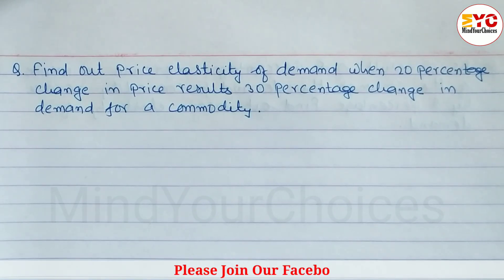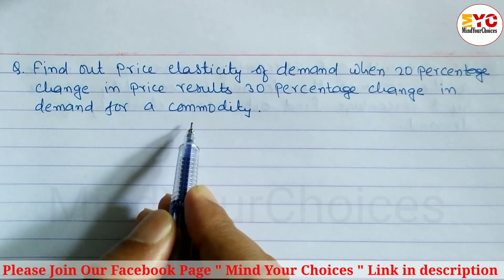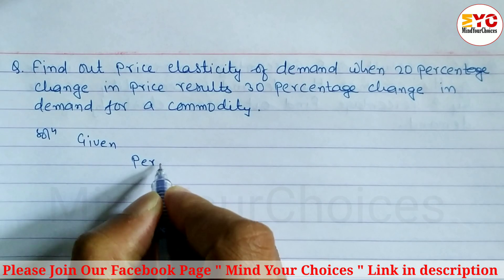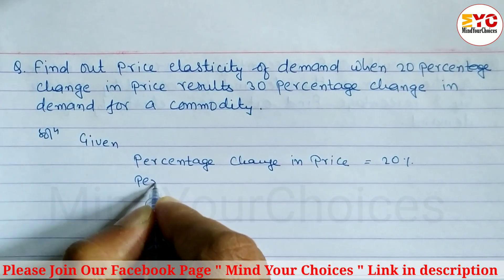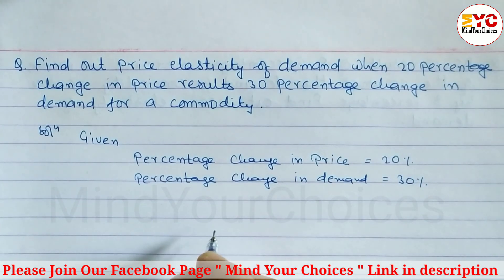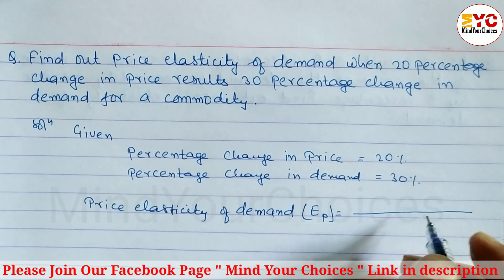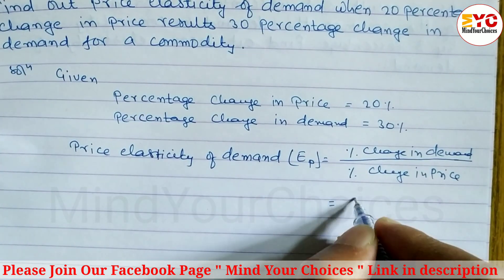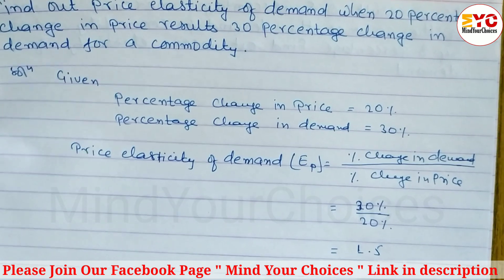Elasticity of Demand and Supply Numerical Problems | Class 11 Economics Chapter 3 Numerical Exercise